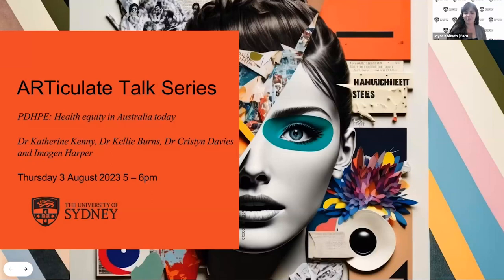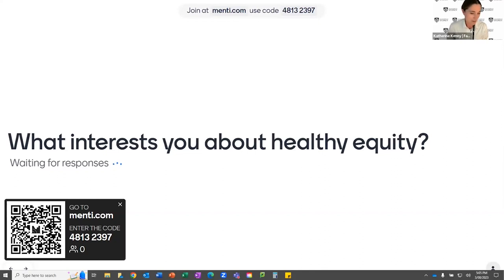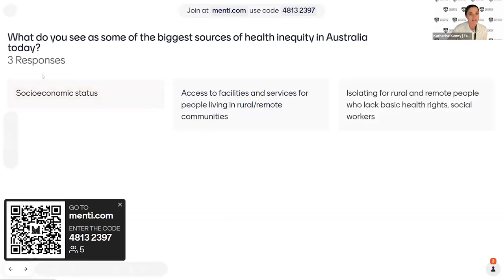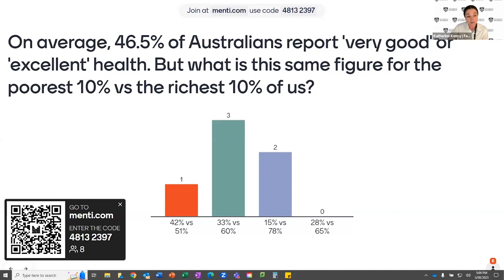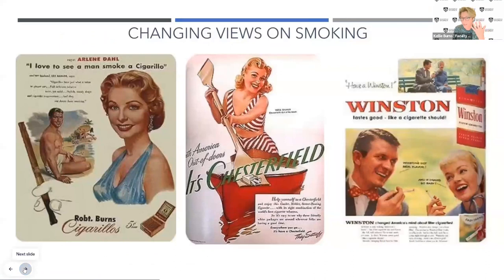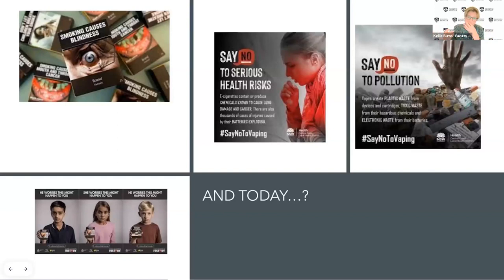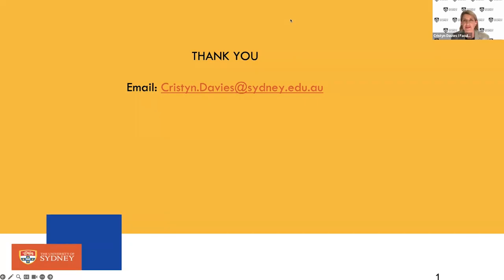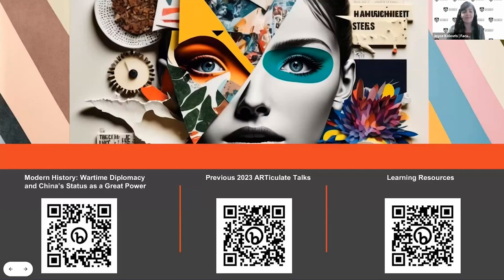ARTiculate PDHPE: Health equity in Australia today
Although Australia provides ‘universal’ healthcare through the publicly funded Medicare scheme, enormous health disparities exist among and across our population. This talk discusses how health is socially patterned in ways that systematically advantage some people over others. We will also highlight how better health equity might be achieved, especially for young people in Australia today.

Presentation by: Dr Katherine Kenny, Dr Kellie Burns, Dr Cristyn Davies and Imogen Harper
Stage 6 Syllabus | HSC Option 5: Equity and health

00:04 Opening
02:04 Presentation by Dr Katherine Kenny
08:54 Presentation by Dr Kellie Burns
24:39 Presentation by Imogen Harper
37:54 Presentation by Dr Cristyn Davies
54:38 Q&A
58:29 Closing

For our upcoming ARTiculate talk series in English, HSIE, Languages and Culture, please